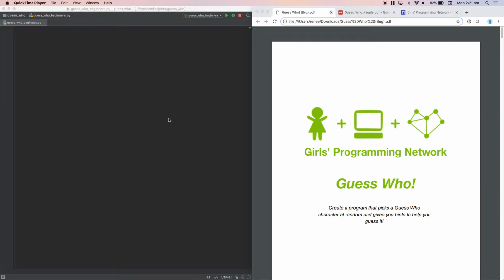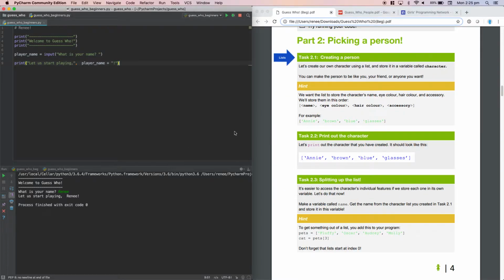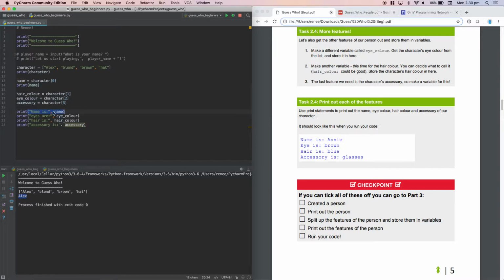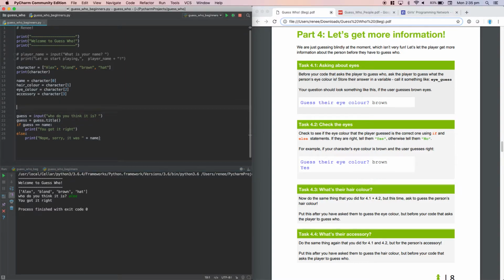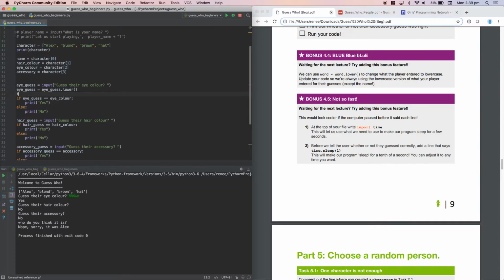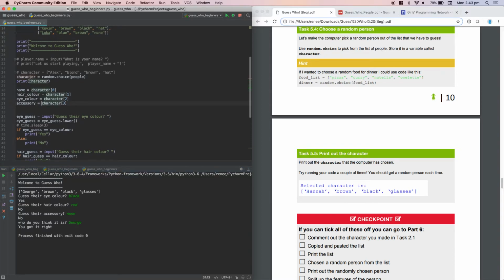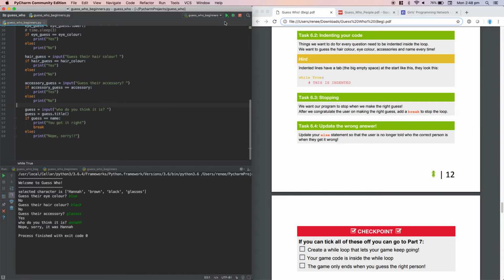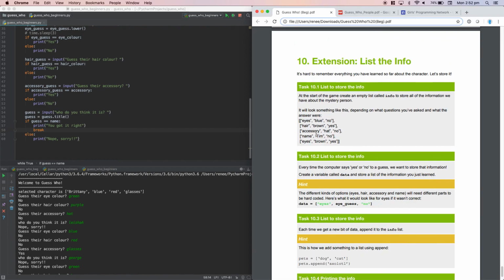Guess Who! - Beginners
Live coding the Guess Who beginners base workbook and a talk through of the extensions.